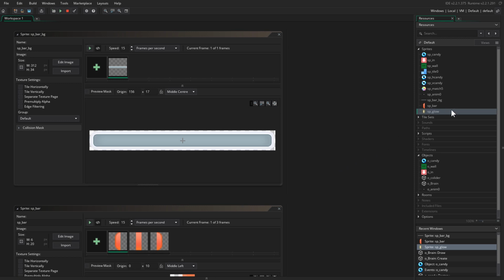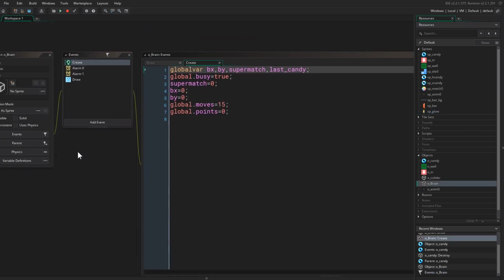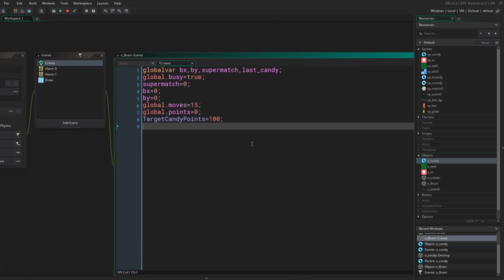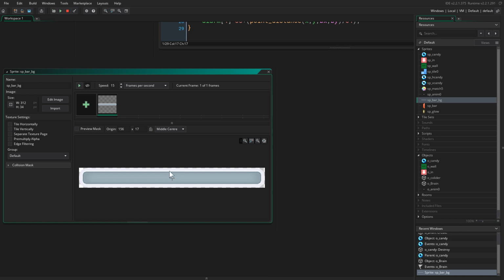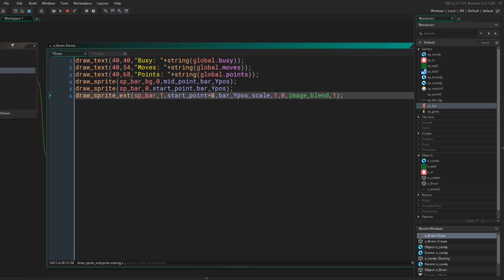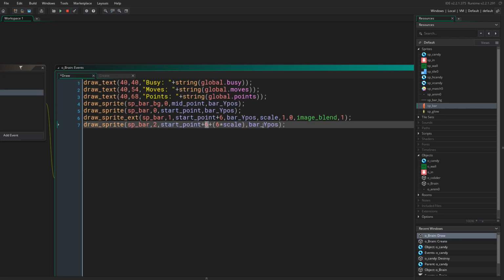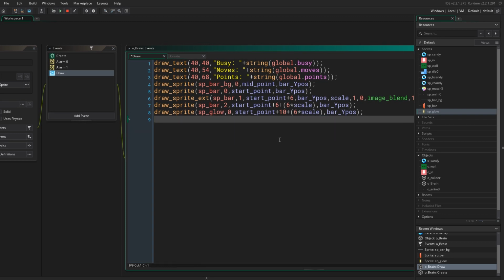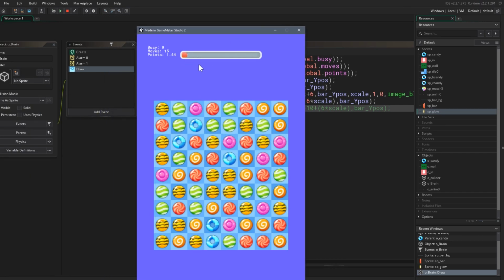Gamemaker Match3 Part 13 [Progress bar]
Game maker studio tutorials
Match3 game tutorials